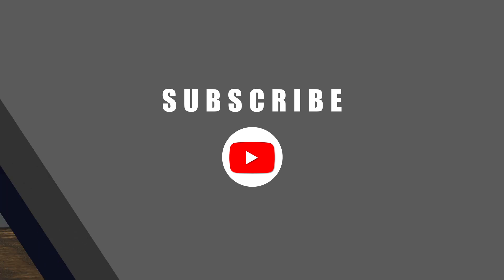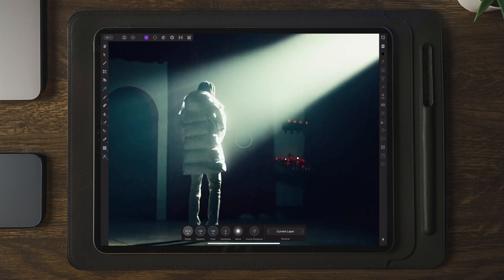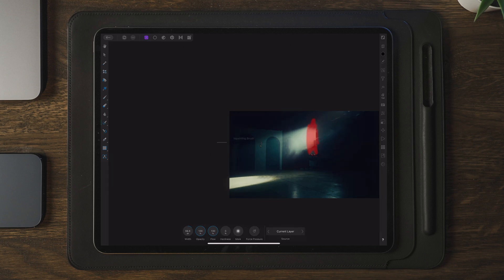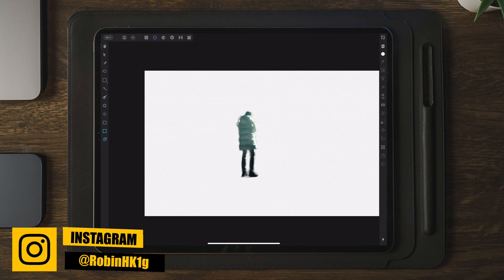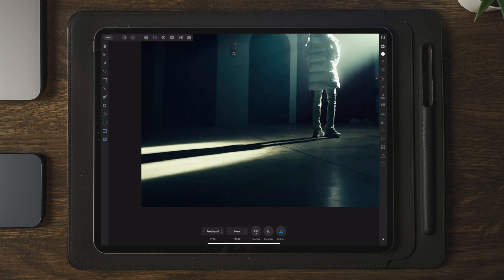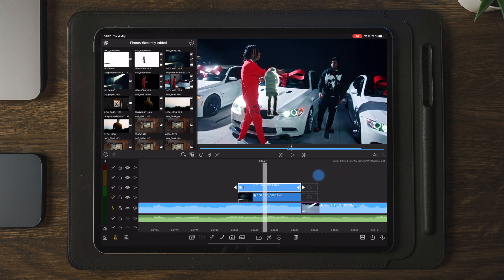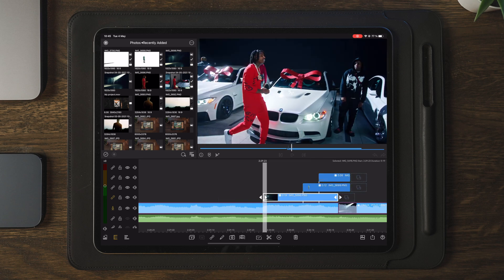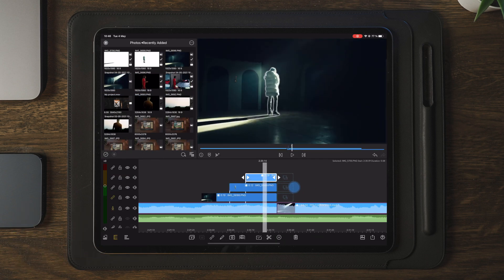EASY FREEZE FRAME MASKING TRANSITION // LumaFusion Tutorial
LumaFusion EASY MASKING TRANSITION
In todays video we will make an awesome freeze frame transition. You can be creative with these types of transitions and use them for travel/cinematic videos as well as music videos

The lower thirds i use!

2nd iPad
3rd iPad

ACTION CAMERA :

GIMBALS///
Main Gimbal
2nd Gimbal

get active.